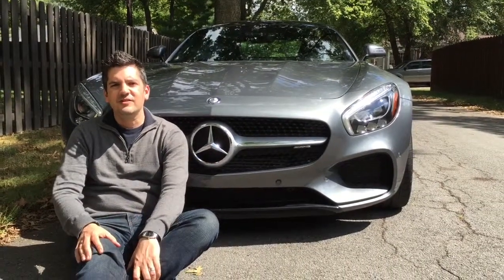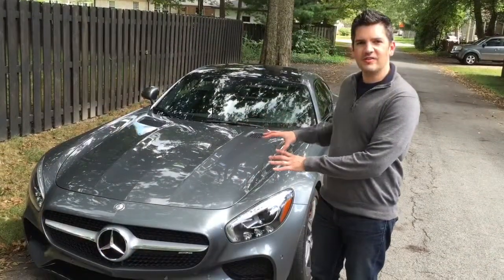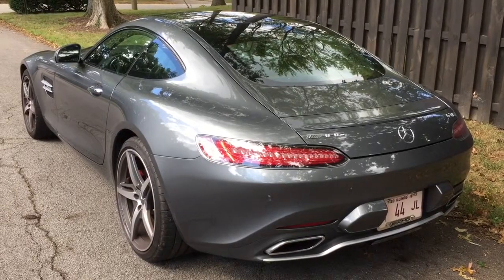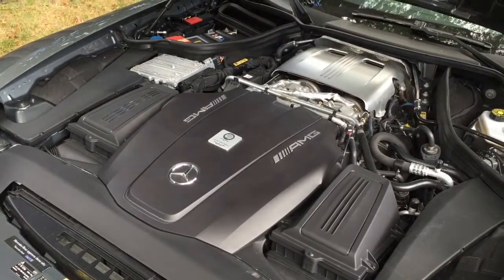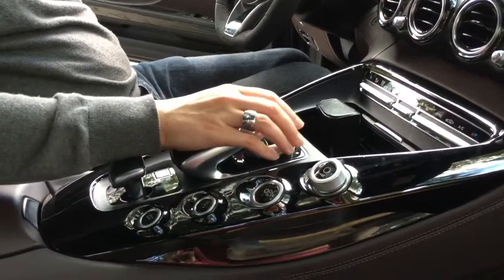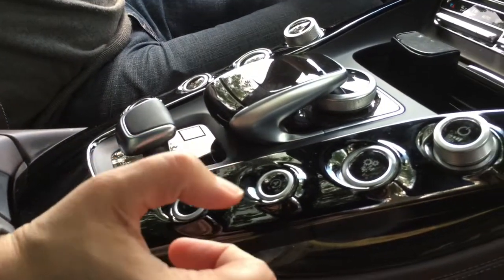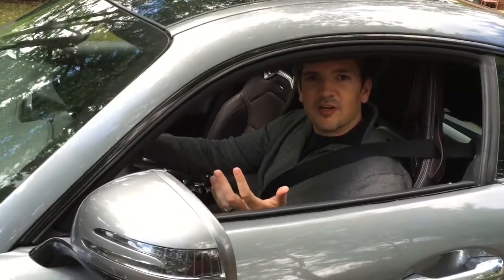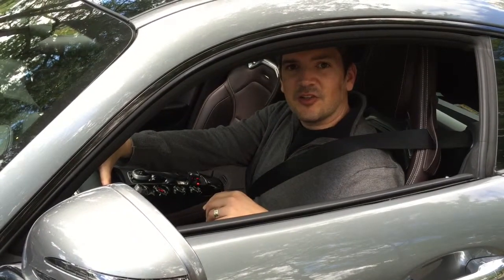2016 Mercedes-AMG GT-S